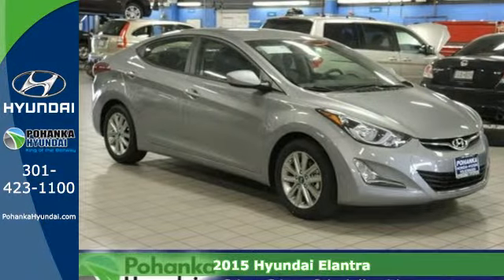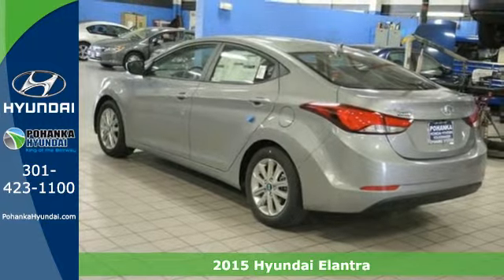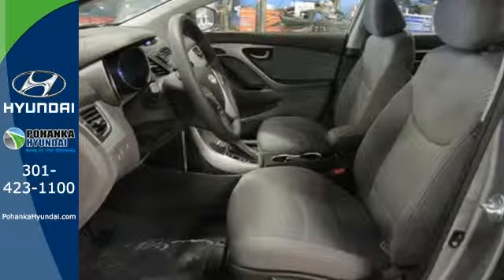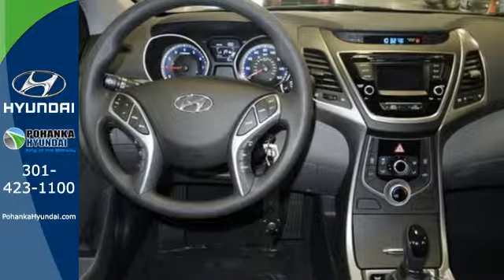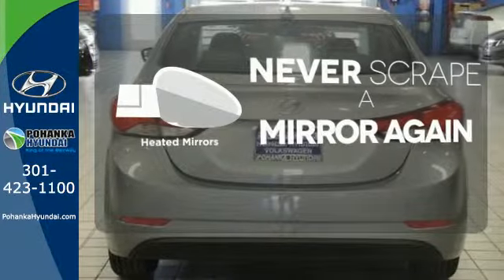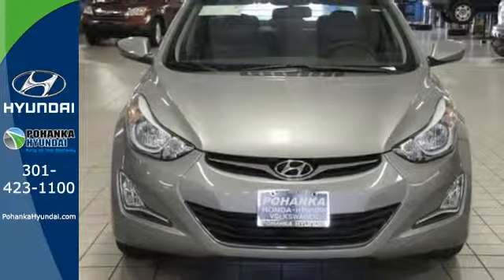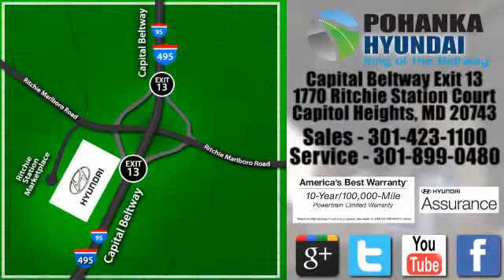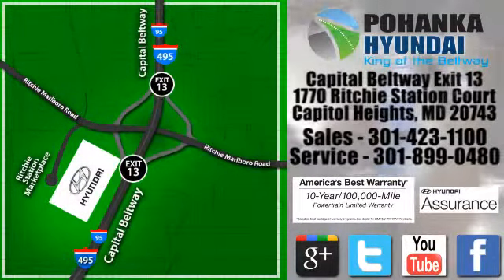2015 Hyundai Elantra Capitol Heights MD Washington-DC, MD FFU457562 - SOLD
Year: 2015
Make: Hyundai
Model: Elantra
Trim: SE
Engine: 4-Cylinder
Transmission: 6-Speed Automatic with Shiftronic
Color: Gray
Stock #: FFU457562
VIN: KMHDH4AE0FU457562

Address:
1770 Ritchie Station Court